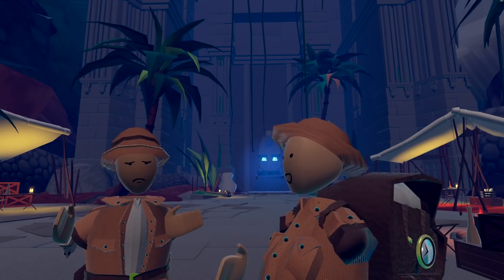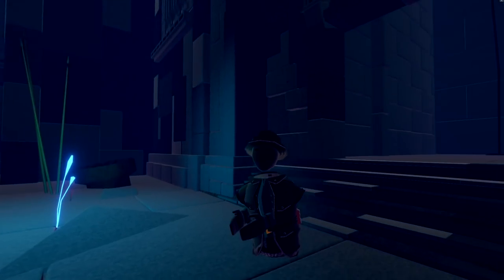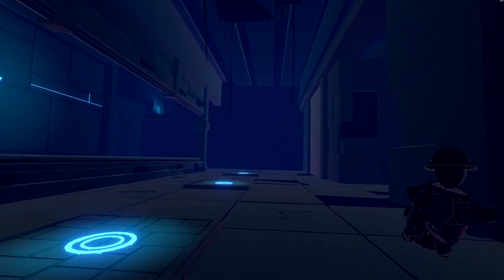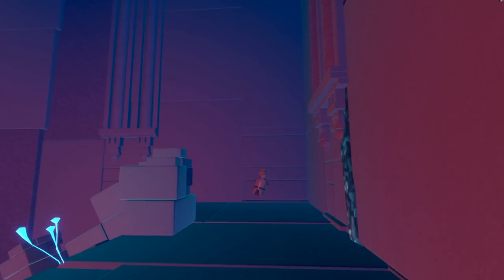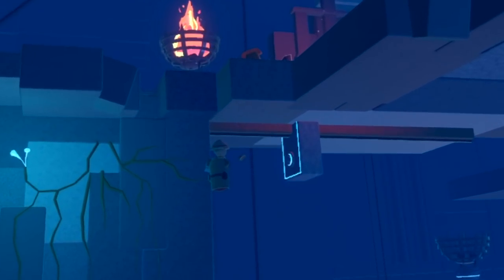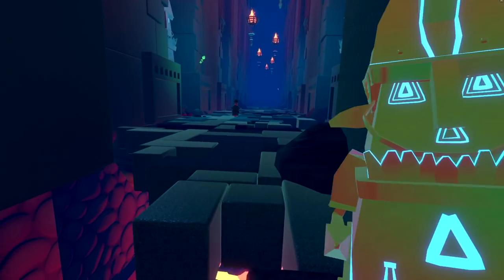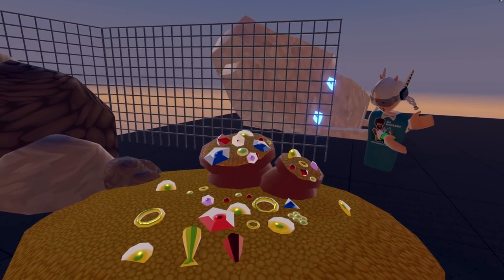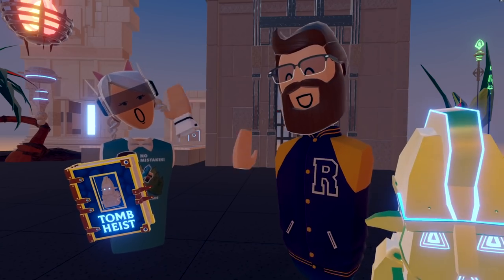Tomb Heist tour with Meriesa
^Tombheist is out! join us as we explore the latest Room by Ryguy and Meriesa. Meriesa shows you a in depth on how this room was created.

A two player, co-op mini quest. You must work together to succeed. Hide in the shadows, and uncover the secrets of the long lost goblin tomb! This experience was made to showcase the UGC features developed for the latest Maker Pen Workshop.